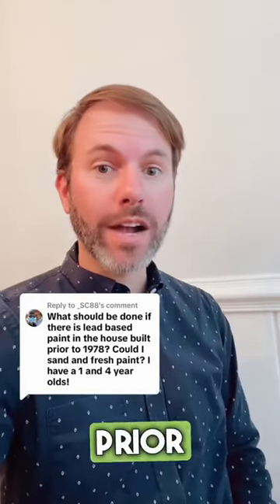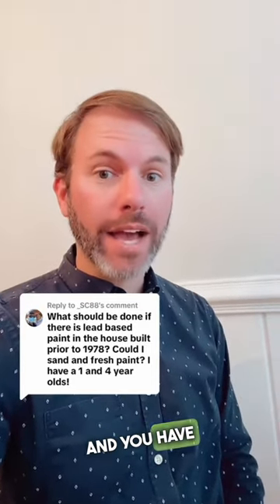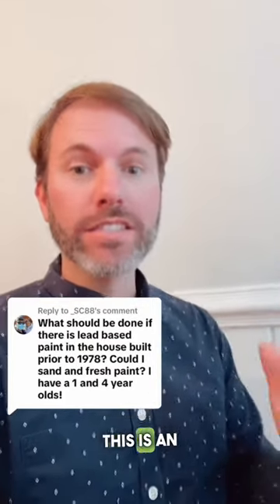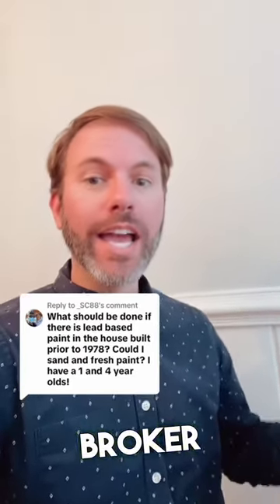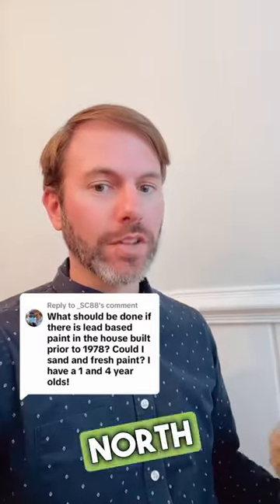Should you sand and paint lead based paint I’ve been told no!!!!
Should you sand and paint lead-based paint? 🎨🚫 I've been told no, but let's delve deeper into the discussion! 💡 Watch this entire video and share your insights! 📽️ Lead-based paint poses serious health risks, and the methods used to address it require careful consideration. 🛠️👀 Join the conversation and let's explore the best practices together! 🔍